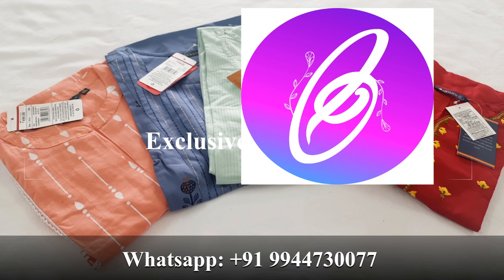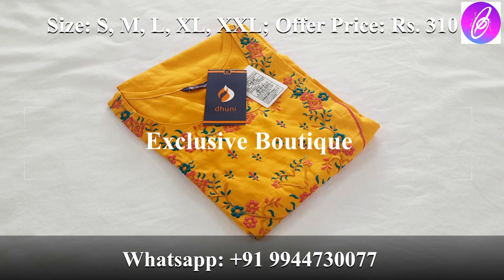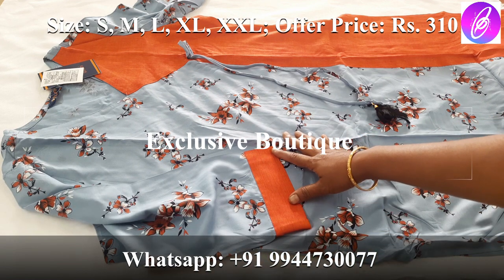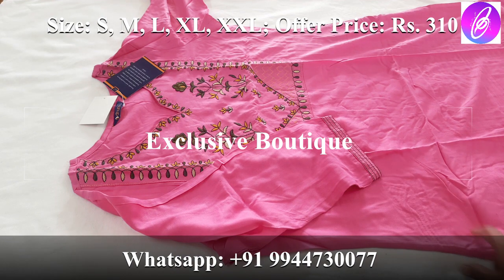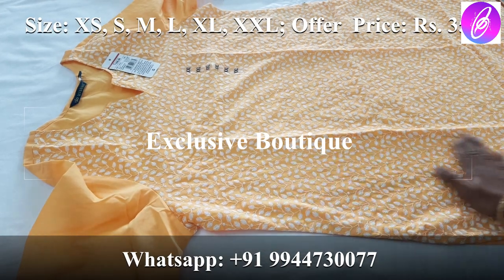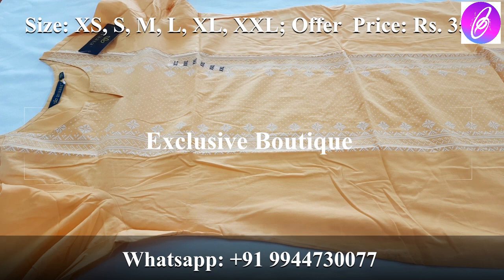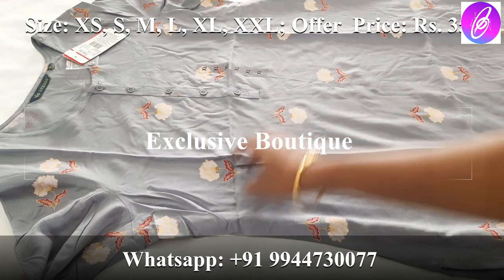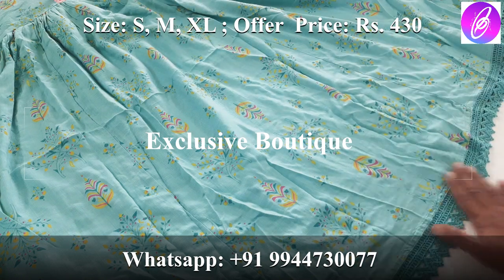Avaasa Brand & Dhuni Brand Kurtis│Offer Price│180122│Exclusive Boutique│Whatsapp:+91 9944730077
Cotton Kurtis
Model: Side Open
Sleeve: 3/4

Size: XS
Chest: 35"; Hip 38"; Height: 40"

Size: S
Chest: 37"; Hip 40"; Height: 40"

Size: M
Chest: 39"; Hip 42"; Height: 39"

Size: L
Chest: 42"; Hip 45"; Height: 39"

Size: XL
Chest: 44"; Hip 48"; Height: 40"

Size: XXL
Chest: 46"; Hip 50; Height: 40"

Whatsapp for Sarees/Unstitched Chudidar Materials/Lining Materials/ Saree False/Kurtis/Nighty Collections

🎟️Booking and Shipping Method:🚚

Send your shipping address with Screenshot of collections, which you like to purchase to check availability; Pay to confirm your order as soon as you check availability if delay Whatsapp us for availability before transferring payment.

💰Payment Mode:💰

Online Banking; Phonepe; & GPay available.

Terms & Conditions: Colour may vary slightly due to digital photography. No exchange, Refund.